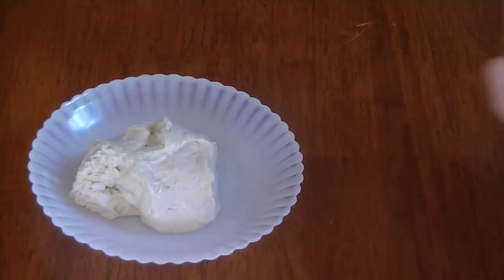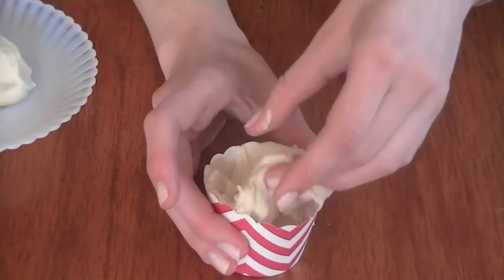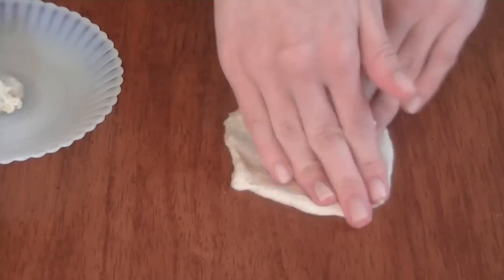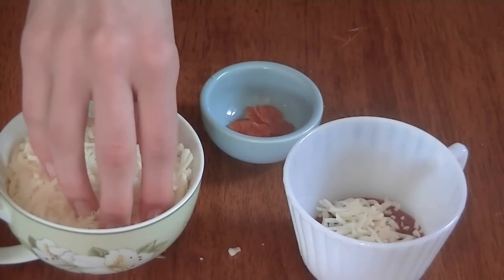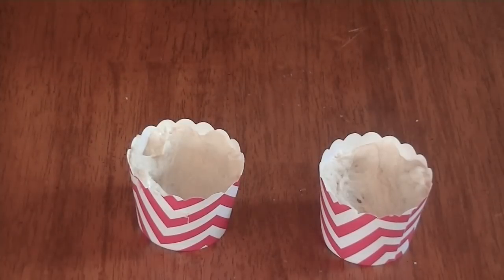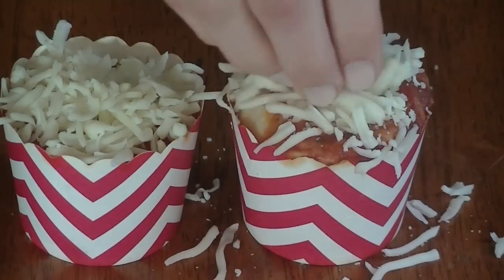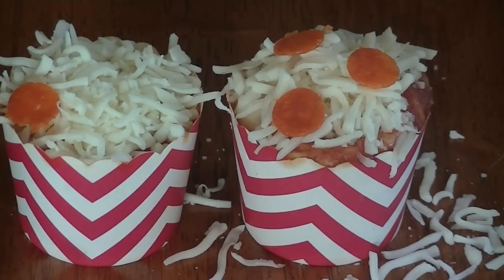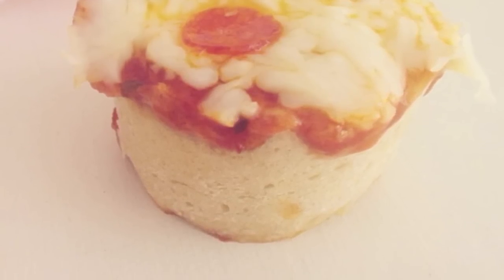Pizza Cupcakes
Hello! Today I will be showing you how to make pizza cupcakes!! These were soo delicious! If you like this video be sure to give it a thumbs up:)